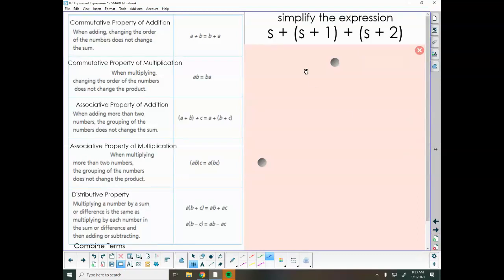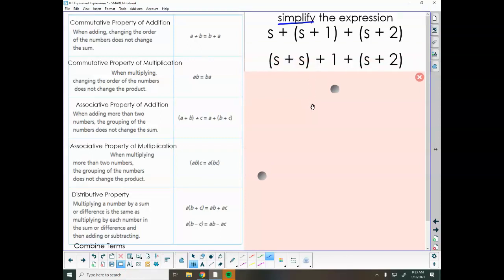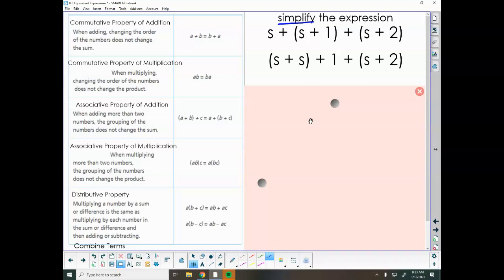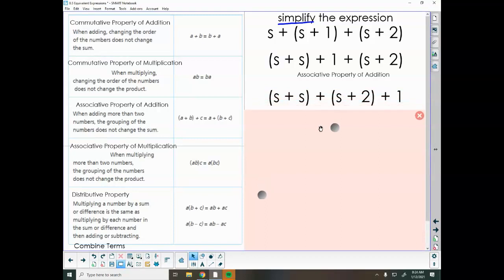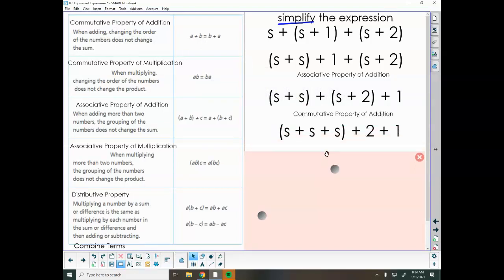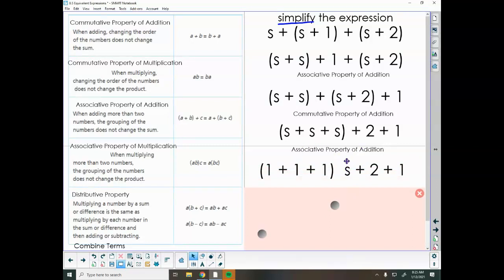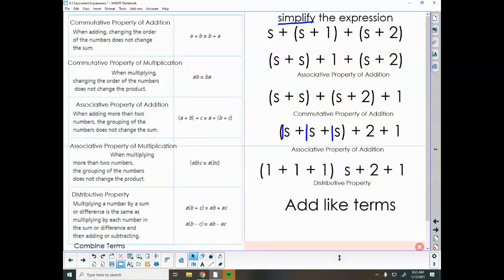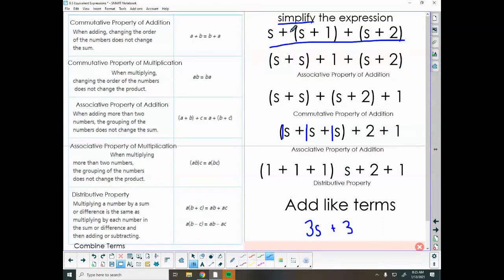8.5 Task 3 Equivalent Expressions